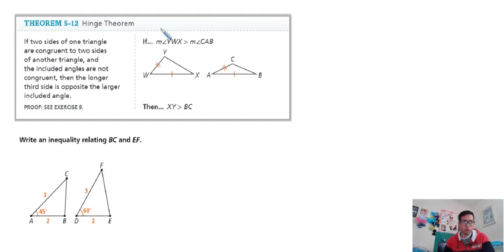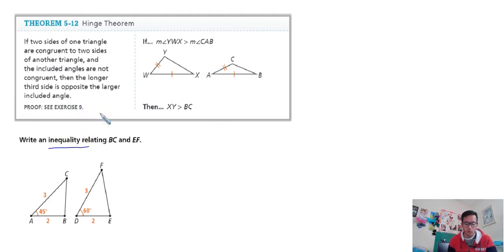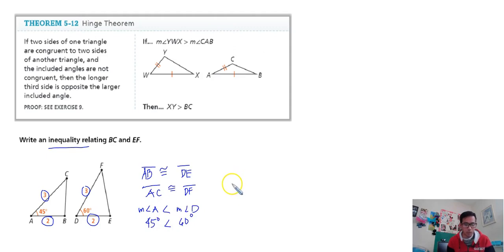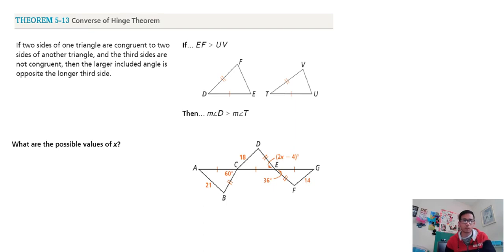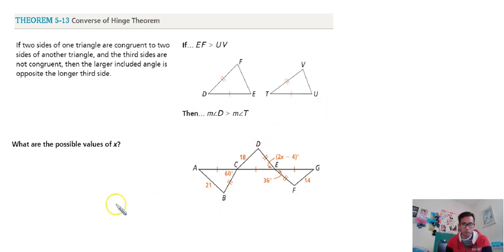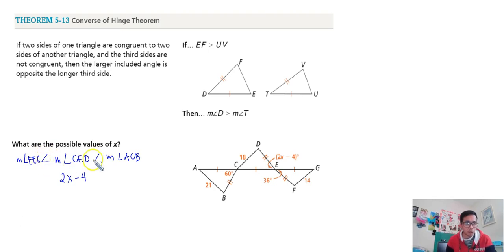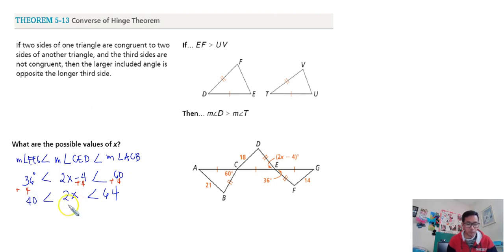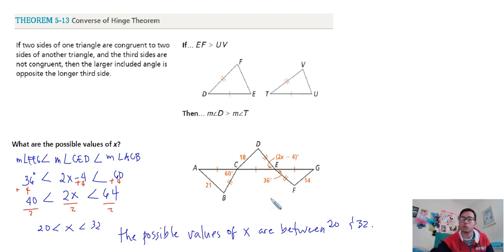Inequalities in Two Triangles